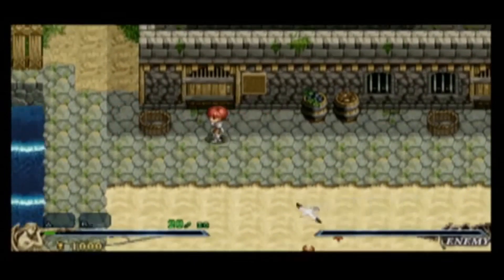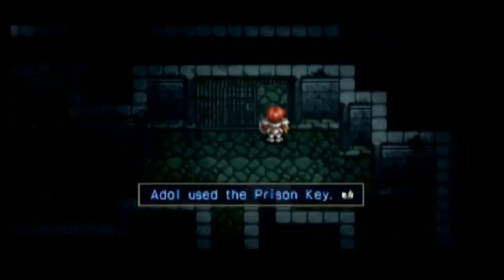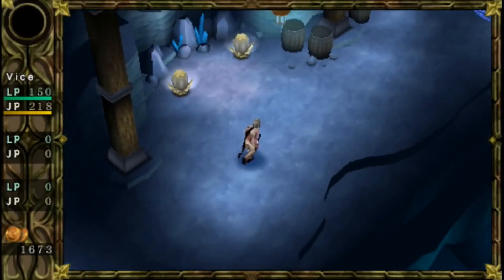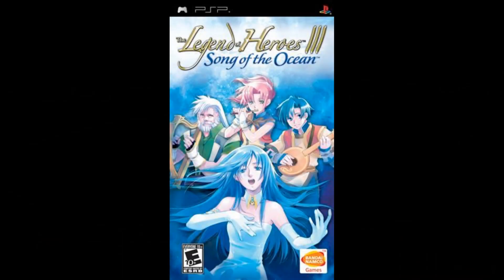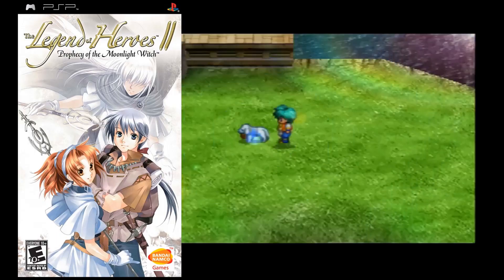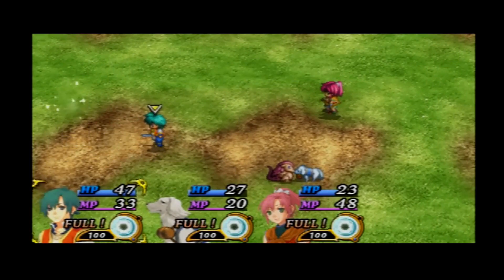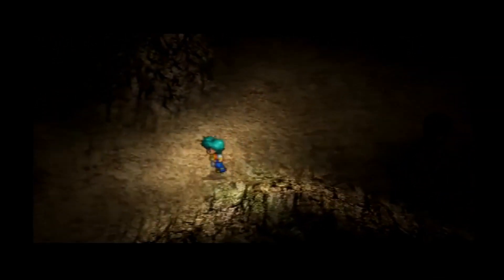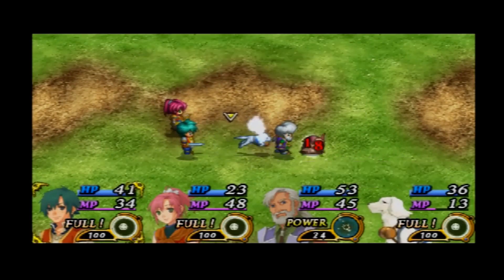The RAREST (Most Expensive) PSP JRPGs!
Here are -currently- the rarest/most expensive JRPGs on the PSP, complete in box copies with a NA release. Are they worth their price? Let's find out!

Intro theme by Silent Partner (Grand Navy Plaza).